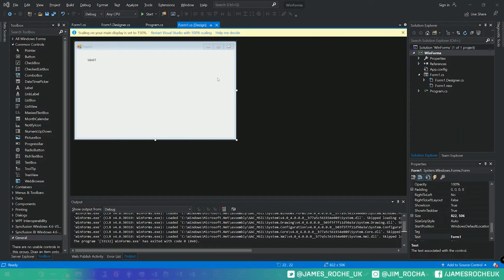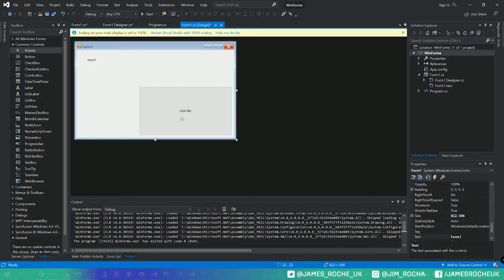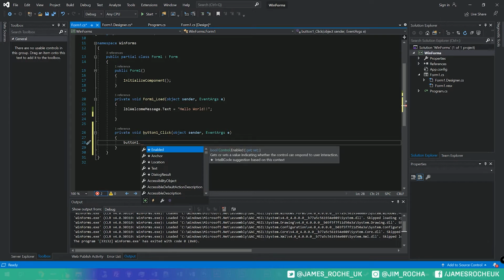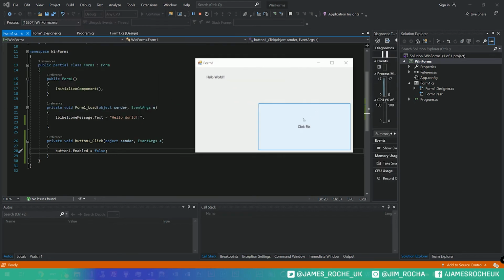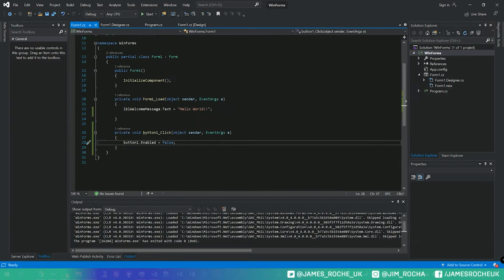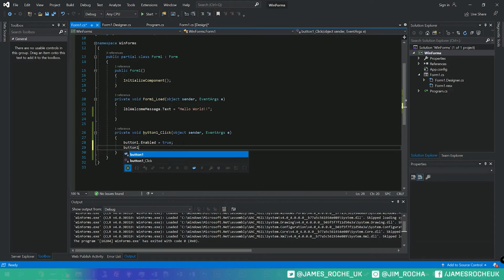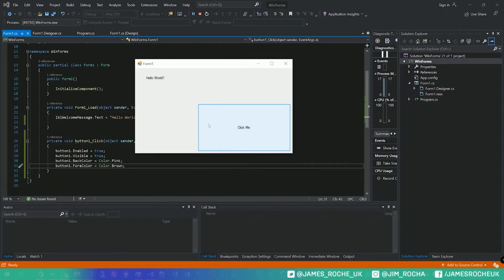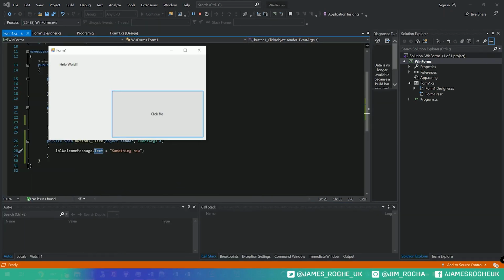Learn C# - Buttons - Episode #33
Learn C# and Visual Studio Episode #33  - Windows Forms buttons

Learn how to add buttons to your UI programs so your users can trigger functions that allow them to control the flow of your applications.